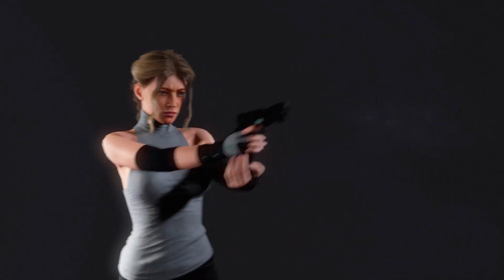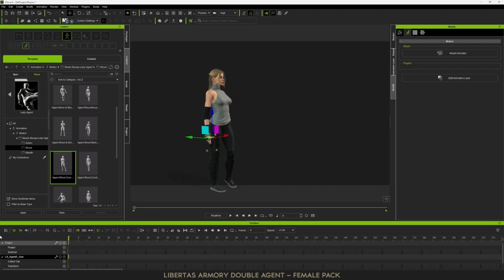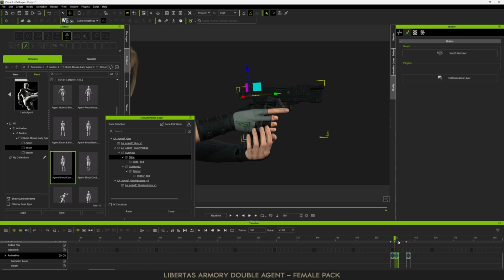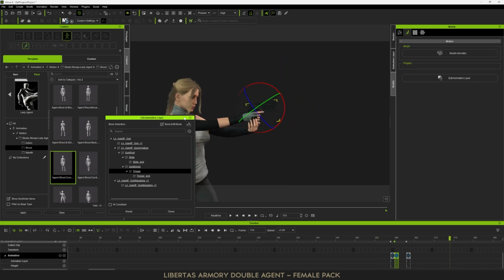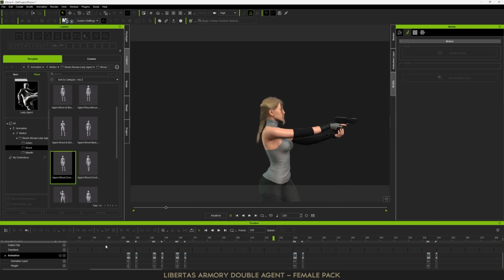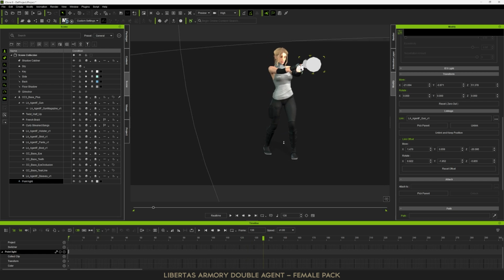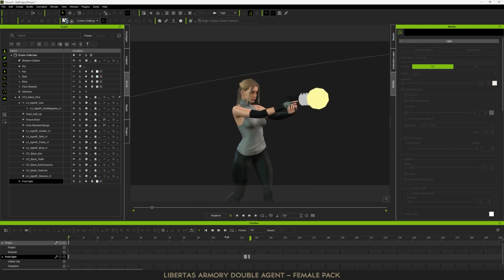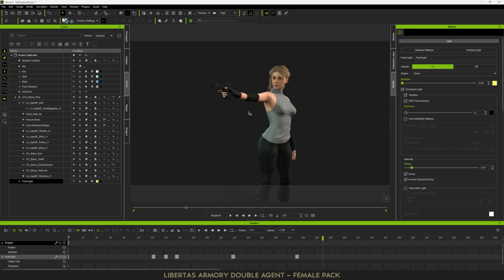Creating Gun Recoil in iClone 8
A look at creating gun animations in iClone 8 using the Libertas Armory Double Agent - Female Content Pack.